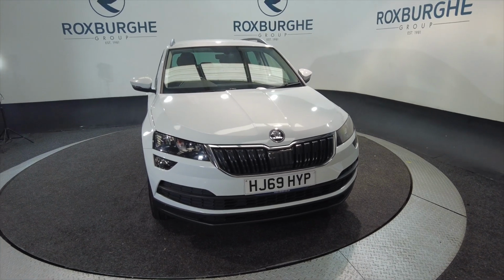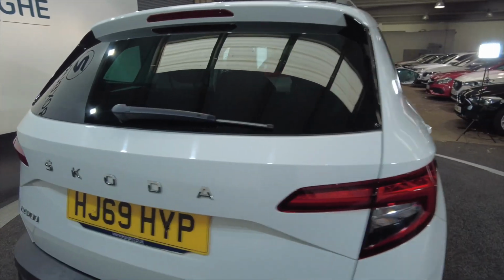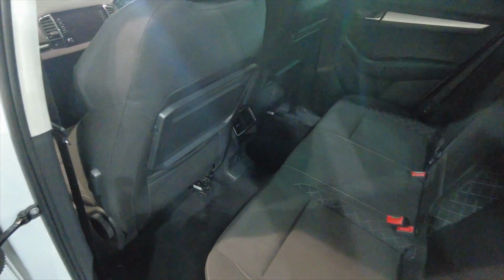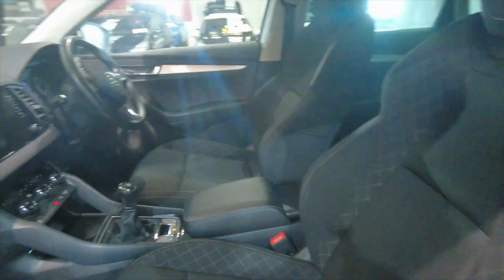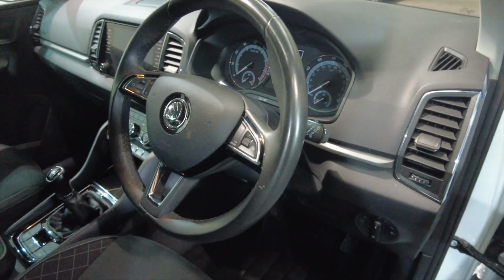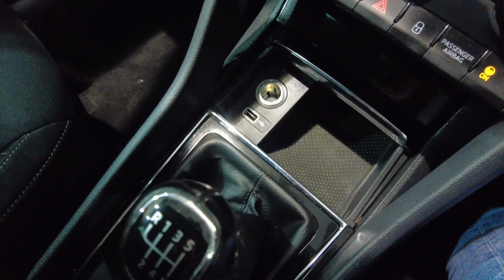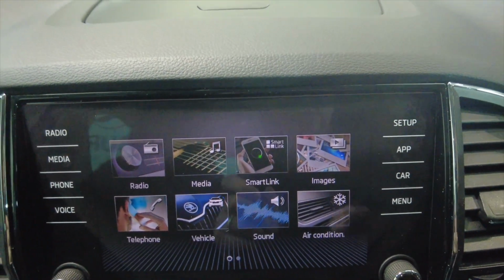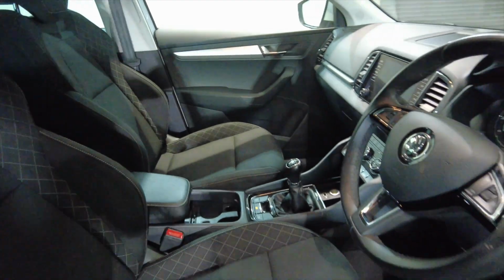SKODA KAROQ 1.5 SE TSI 5d 148 BHP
THE ROXBURGHE GROUP - USED CARS UK

Unit 5b Maybrook Road
Maybrook Business Park
Birmingham
West Midlands
B76 1AL

Quality car retailer of Birmingham
Originally based in the centre of Birmingham from a large main street forecourt where we were established back in 1981.
In the millennium we noticed two exciting changes to our industry, with people shopping for their next car from the comfort of their own homes coupled with the huge increase in choice of cars and specifications we have available today.
In light of this we made the decision to change our Business model completely to what we operate today. An internet focussed car dealership, specialising in high specification highly sought after vehicles at the sharpest internet prices on the market from our trusted long term suppliers.
Although the business model has changed, our customer focussed attitude has not. We are proud to have clients and now friends whom we have supplied cars to 3 generations of their family by consistently providing quality, value and most importantly trust.